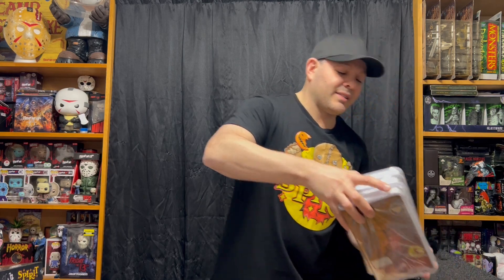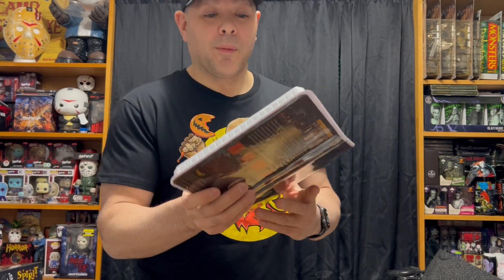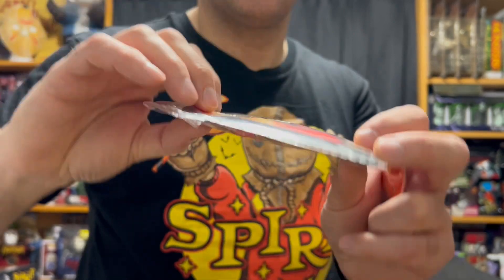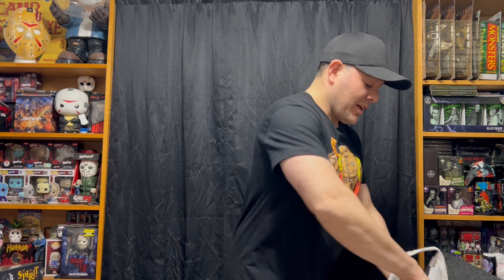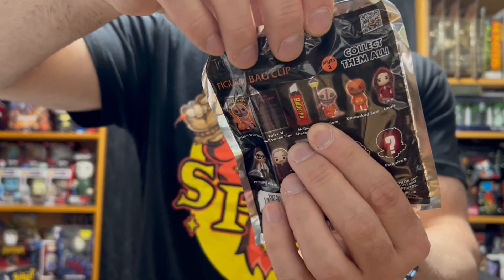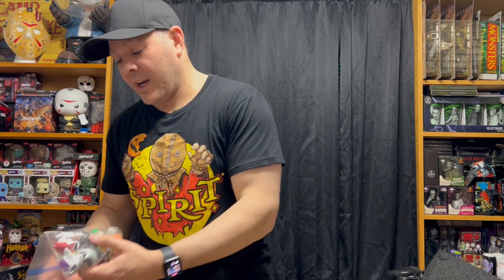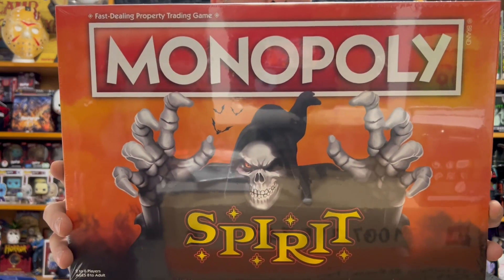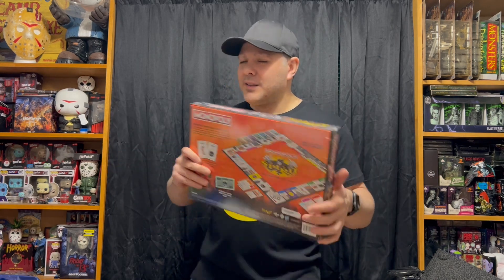Spirit Halloween Haul ‘23 Part 1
Part 1 of my Spirit Halloween haul for this year!